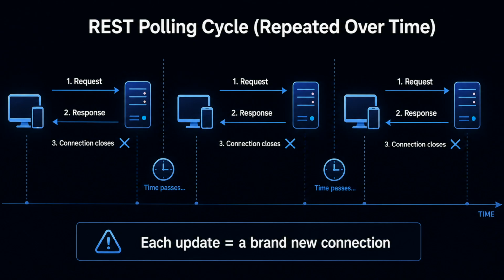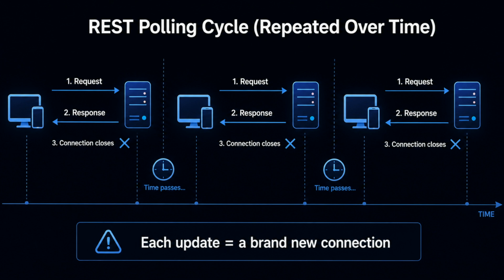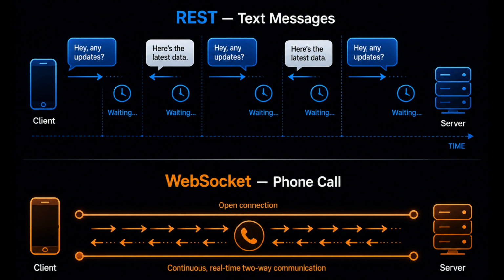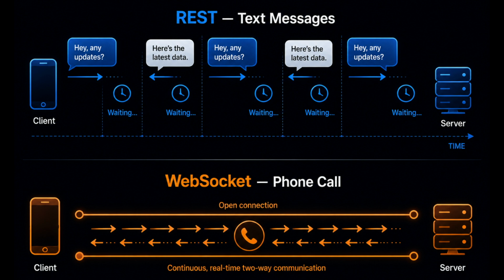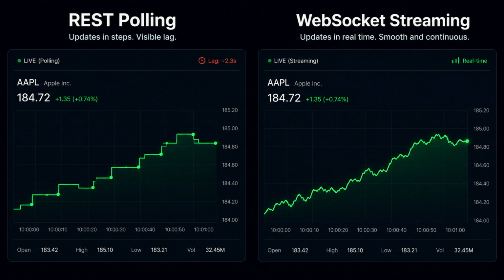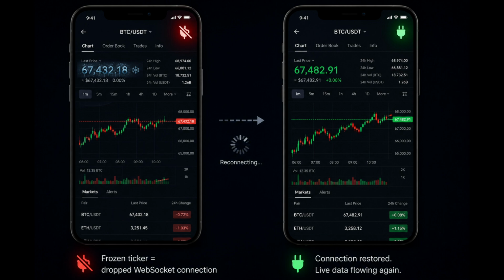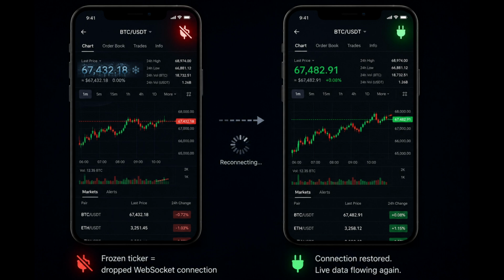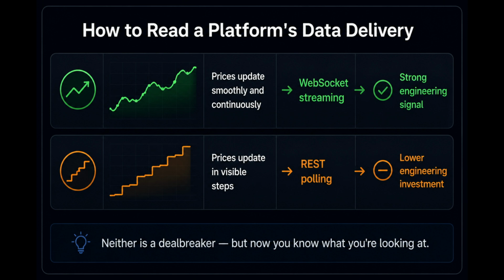Day 7 - REST vs WebSocket: How Real-Time Prices Reach Your Screen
Two trading platforms. Same market data. One feels genuinely live — prices moving the instant the market moves. The other feels like it's refreshing in steps. That difference isn't your internet connection and it isn't the data. It's one architectural decision made by the engineers who built the platform. Today we break down exactly what that decision is.

In this video, we go deep on REST and WebSocket — the two API communication styles that power almost every trading platform you've ever used — explain where each one belongs, and give you a practical way to evaluate any platform's data quality just by watching how its price feed behaves.

- What REST actually is and why it's the wrong tool for live price data
- What WebSocket is and why it makes prices feel genuinely real-time
- Why the same underlying data can feel dramatically different depending on delivery method
- What a frozen price ticker actually means (and why it's almost never a data problem)
- How to evaluate any trading platform's engineering quality just by watching its price feed

🔔 This is Day 7 of a 30-day series on trading network infrastructure — from broker APIs and the FIX protocol to colocation, microwave towers, and DDoS attacks on exchanges.

⏱️ **Chapters:**
0:00 – Why some platforms feel live and others feel like a slideshow
0:30 – REST explained: the request-response model
2:00 – WebSocket explained: the persistent open connection
3:30 – What this means for your trading platform experience
5:00 – The trade-off: why WebSocket is harder to build right
6:30 – How to read a platform's engineering quality from its price feed
7:30 – What's next: the FIX protocol